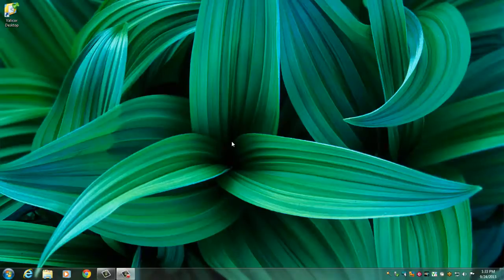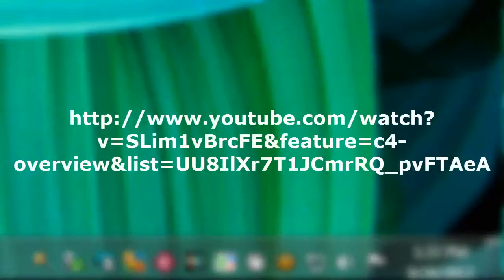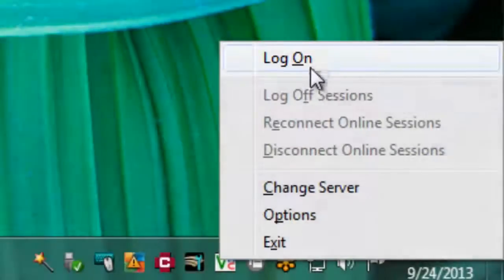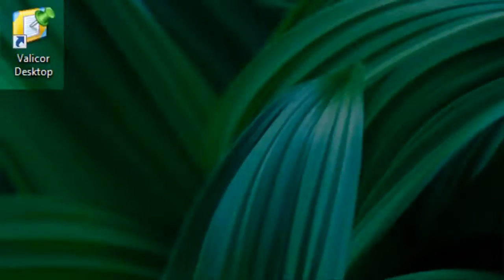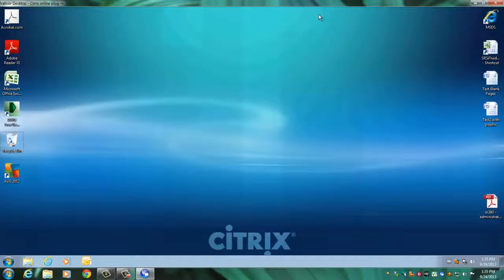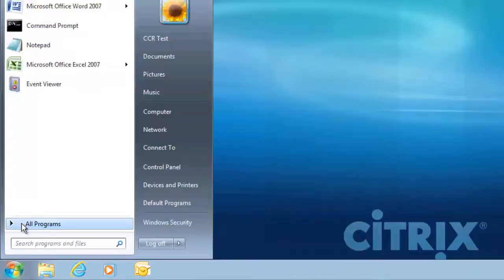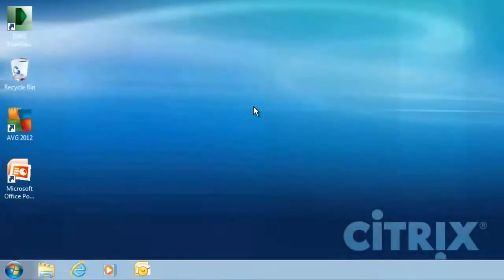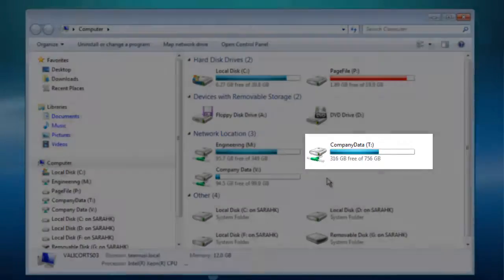How to Login to Citrix & Find Lost Shortcuts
This video demonstrates how to login to Citrix as well as find shortcuts that may have been lost in the move.